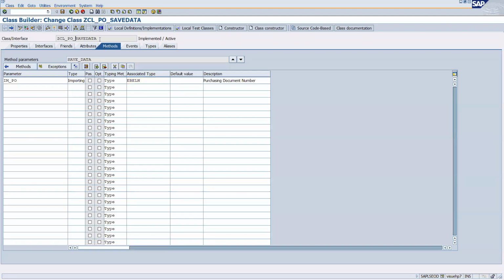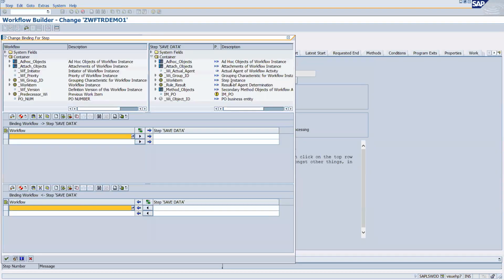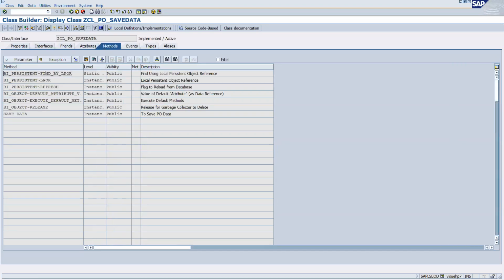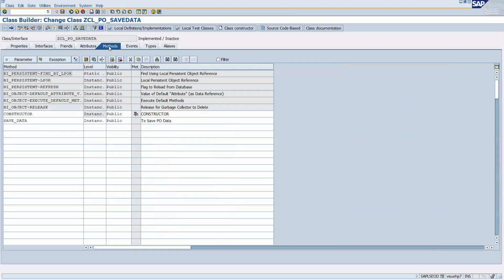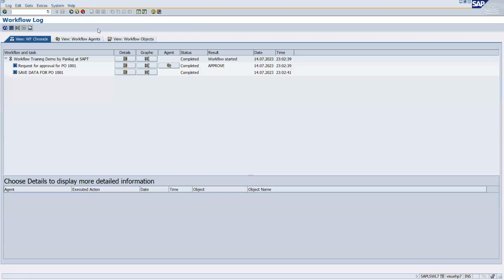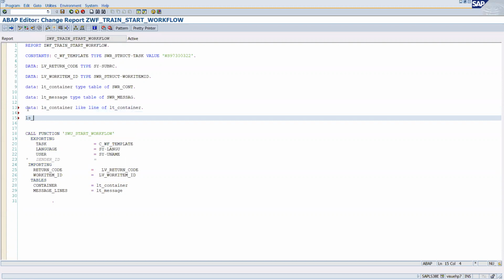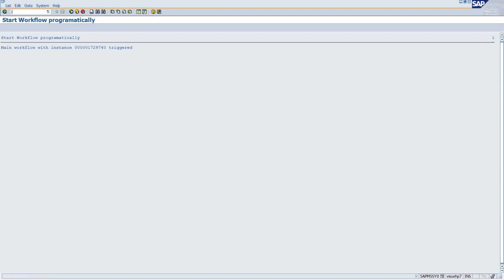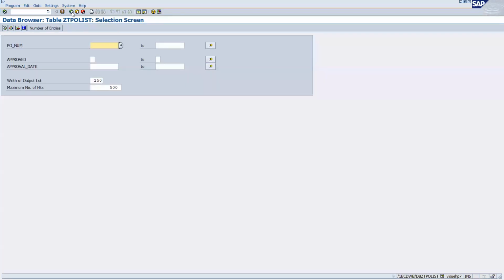SAP Workflow: Instance Method to Save Data to Database | Background Step | Class 3 Part 1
🎓 Free class from my SAP Workflow Made Easy course — the exact class recordings students get in the full course.

How do you save data to a database using an Instance Method in SAP Workflow?

In Class 3 – Part 1 of our SAP Workflow Training Series, we move into a practical scenario where an Instance Method is used with a Workflow Background Step to save data into a database table.

We also compare the behavior with the Static Method approach and understand why an Instance Method requires additional configuration for proper instantiation and workflow processing.

✅ Instance Method in SAP Workflow
✅ Static Method vs Instance Method
✅ Workflow Background Step
✅ Workflow Container and Task Container
✅ Passing PO Number through Data Binding
✅ Automatic Binding
✅ Importing Parameters
✅ Background Processing
✅ Task Attributes
✅ Why an Instance Method can remain "In Process"
✅ Activating Interface Methods manually
✅ Defining a Constructor
✅ Instance ID and Key Attribute
✅ Persistent Object Reference
✅ IF_WORKFLOW implementation
✅ BI_PERSISTENT and object instantiation
✅ FIND_BY_LPOR
✅ Creating and retrieving workflow object instances
✅ Saving data into a database table
✅ Verifying the saved data
✅ Starting a Workflow programmatically using SW_START_WORKFLOW

💡 Real-Time Scenario Covered

We create a Purchase Order workflow where:

Workflow → Task → Instance Method → Database

The workflow first goes through an approval step. Once the PO is approved, the background task calls the Instance Method and saves the data into the database.

You'll also see why the workflow can initially remain "In Process" when the Instance Method isn't properly configured—and how to fix it by implementing the required instance-related configuration.

✔ SAP Workflow Beginners
✔ SAP Workflow Consultants
✔ SAP Technical Consultants
✔ SAP Professionals
✔ Students preparing for SAP Workflow interviews

📚 Continue Learning

⏱️ Chapters

00:00 Introduction
01:09 Instance Method & Background Step
02:20 Creating the Workflow
03:42 Workflow-to-Task Binding
05:09 Creating the Instance Method
06:18 Automatic Binding
07:49 Approval Step
09:38 Executing the Workflow
10:47 Why Workflow Shows "In Process"
11:45 Activating Interface Methods
13:44 Creating the Constructor
14:26 Instance ID & Business Entity
15:55 Defining the Key Attribute
16:37 Persistent Object Reference
18:32 Constructor & Object Instantiation
20:32 FIND_BY_LPOR
23:07 Completing Instance Method Configuration
24:19 Testing the Workflow
24:28 Verifying Data in Database
25:06 Starting Workflow Programmatically
25:22 SW_START_WORKFLOW